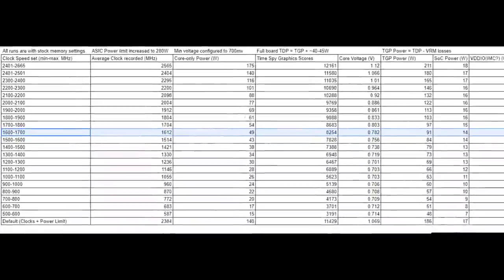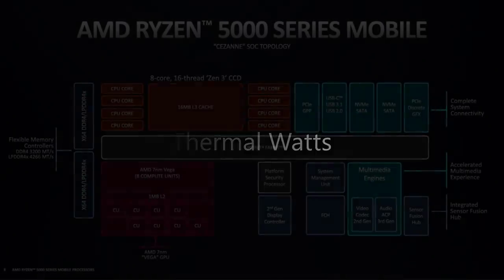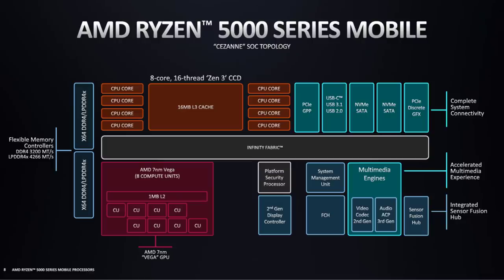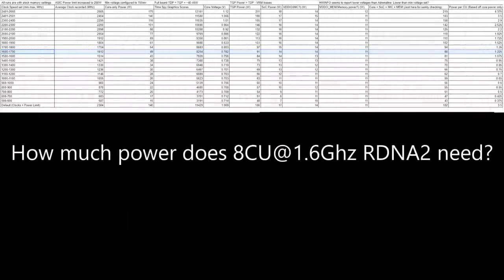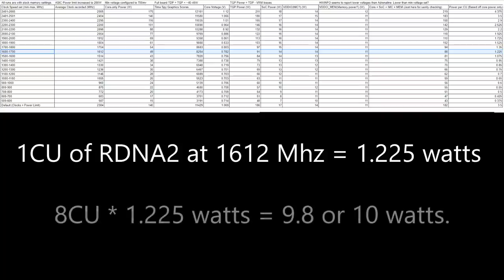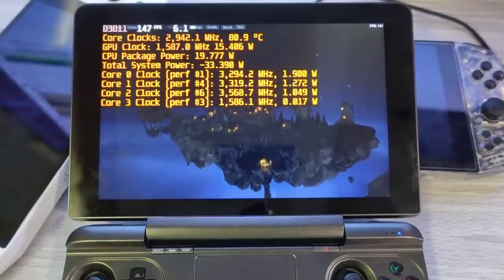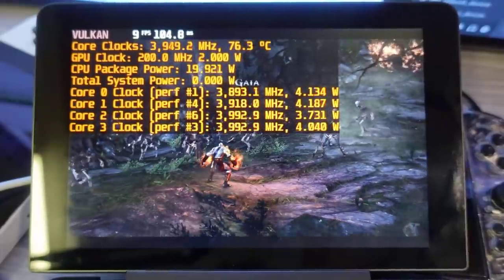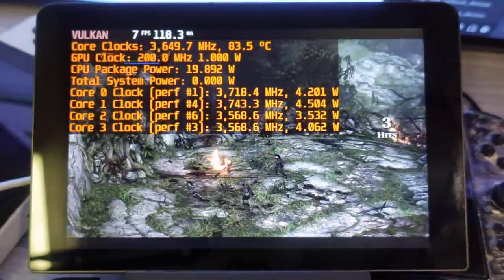Steam Deck - GOOD NEWS! RDNA2 8CU @ 1.6ghz Only Needs 10 Watts! Let's Talk About TDP!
00:00 - Introduction
00:56 - Table of Contents
01:22 - What even is TDP?
05:17 - Uzzi38's RDNA2 Data and what it means.
07:24 - Will we be able to hit 1.6ghz RDNA2 on Steam Deck all the time?
09:15 - What is the actual max TDP of Van Gogh Really?
10:30 - What games even need max TDP?
11:53 - Conclusion